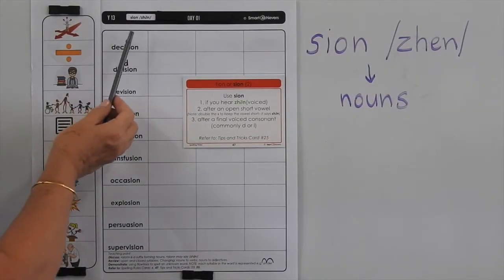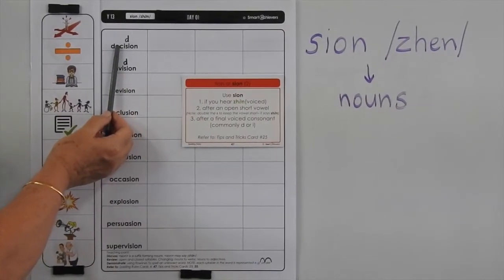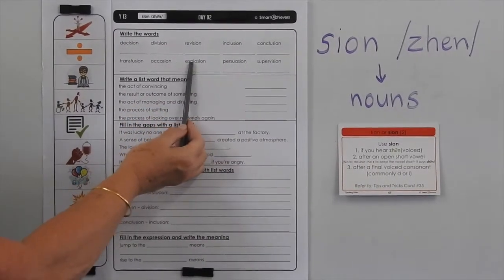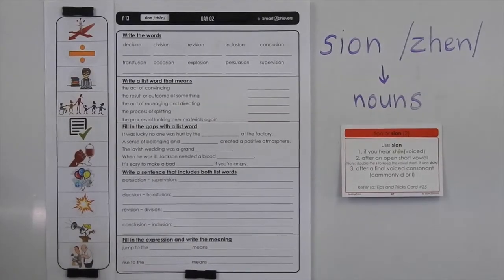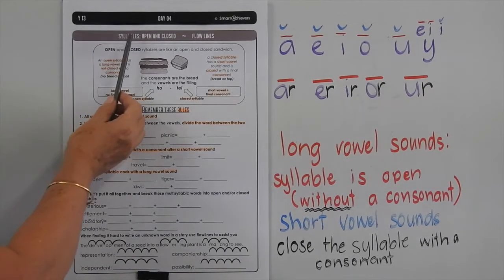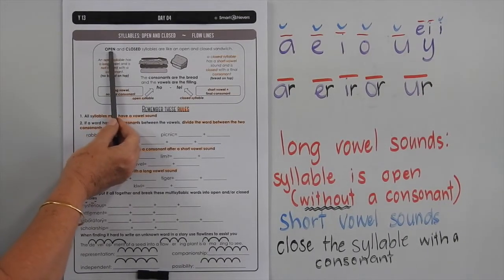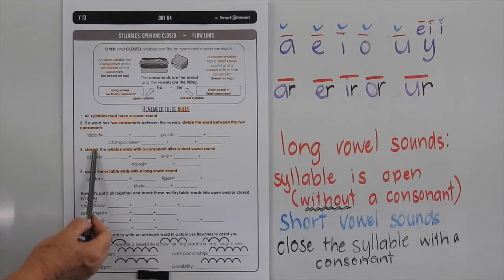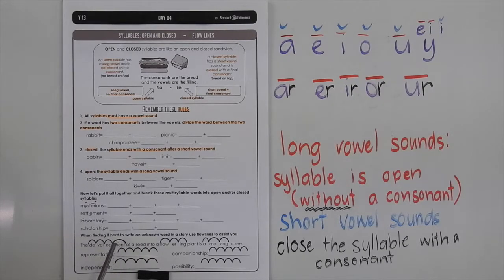Smart Words Level Y - List 13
A guide for teachers and students using Smart Words Word Study Level Y List 13. This video was filmed and produced by SmartAchievers.